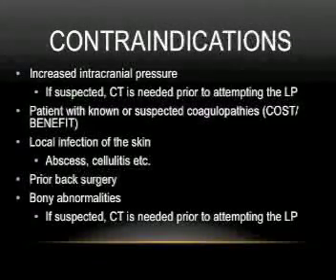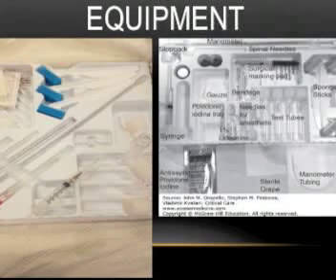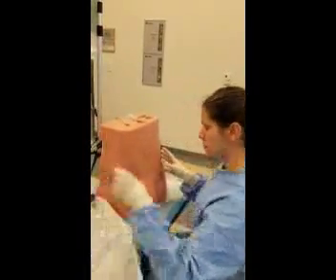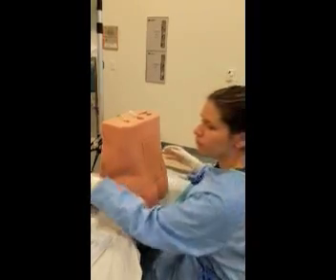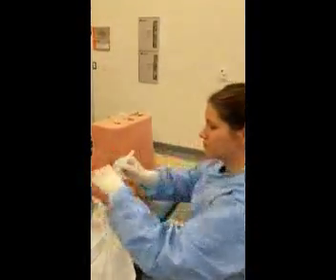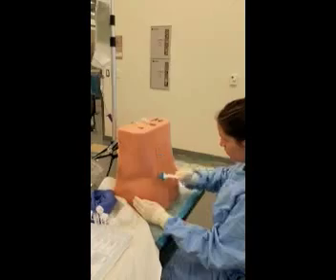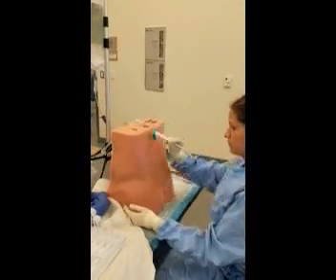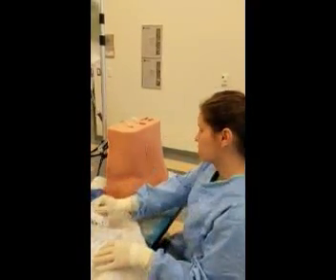Lumbar Puncture surgery video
How to do an LP video assignment